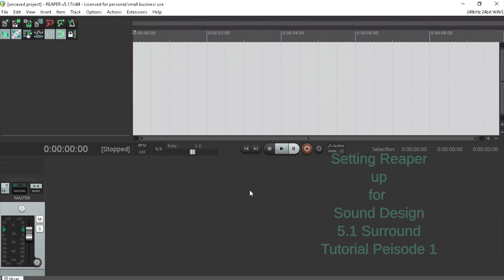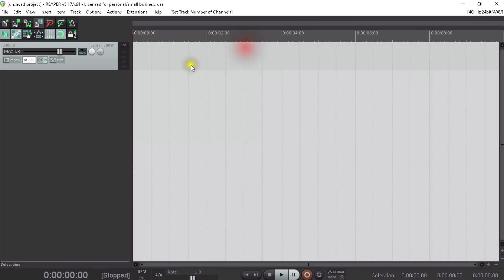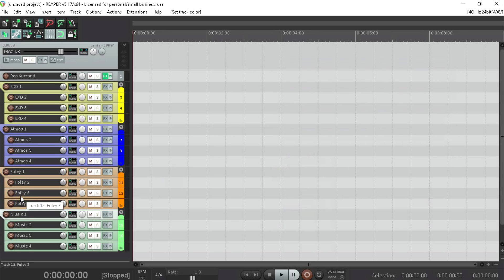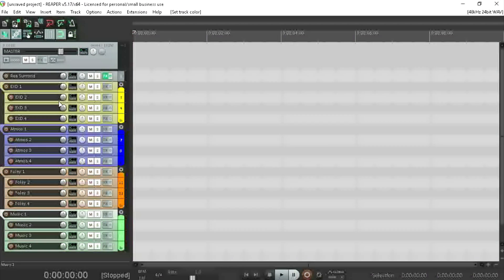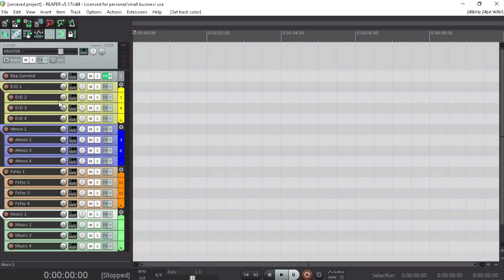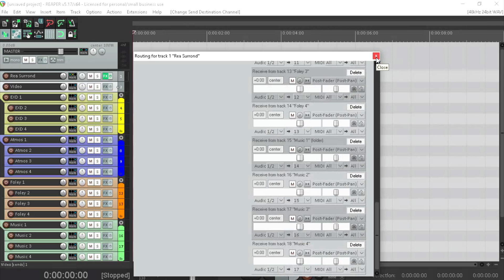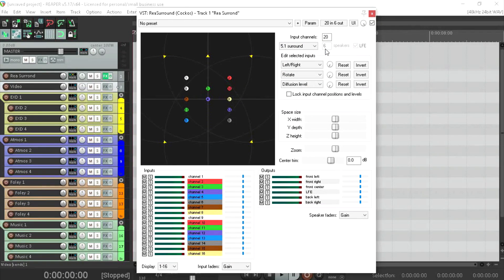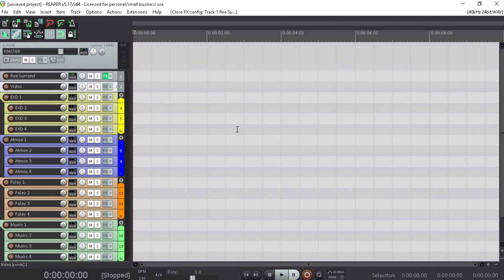Reaper 5 1 Surround Sound Tutorial One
Setting Reaper up for 5.1 Surround Sound
In the tutorial we create a template in Reaper for Surround Sound step by step s

Topics covered

adding the the Master Track and setting it's IO for 6 tracks

adding the Video track and Rea Surround Plugin

adding the tracks for the sonic elements and setting the routing needed

saving the project ad a template.